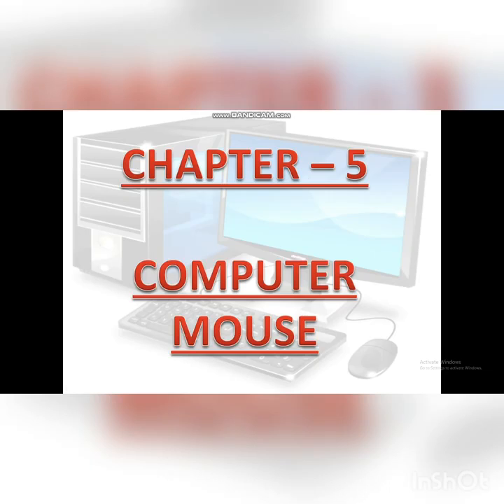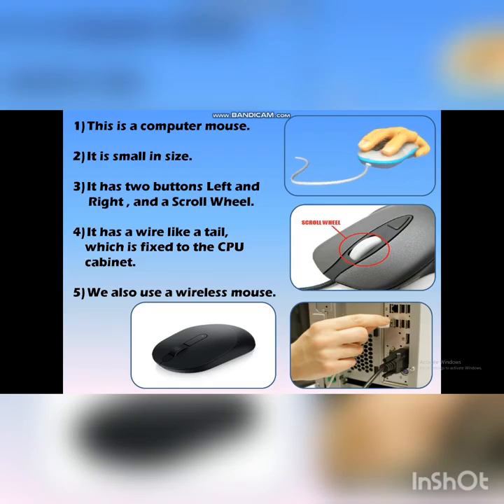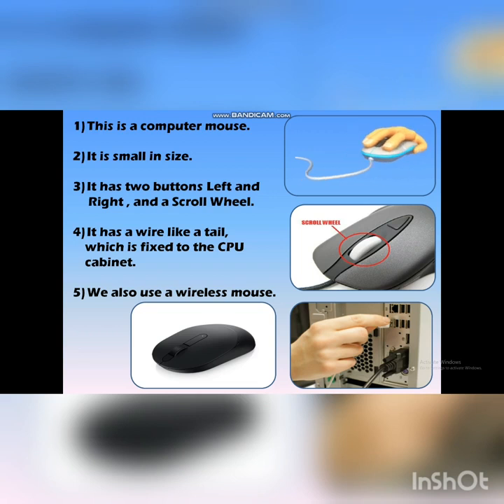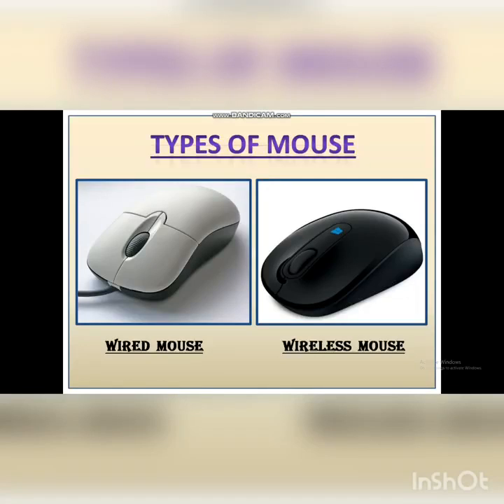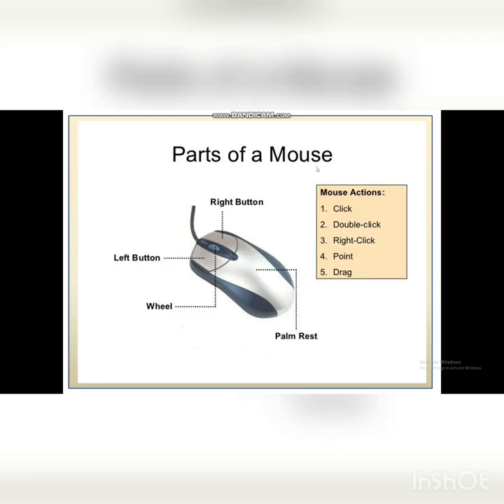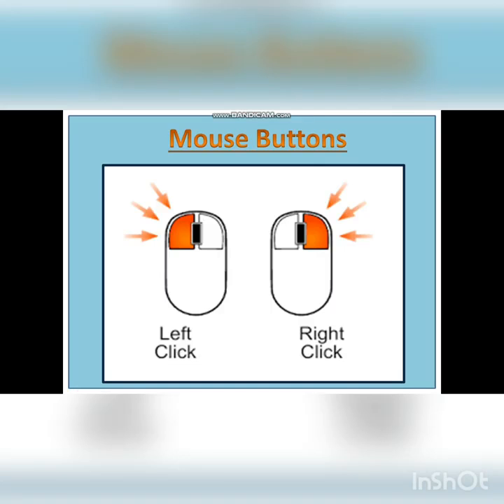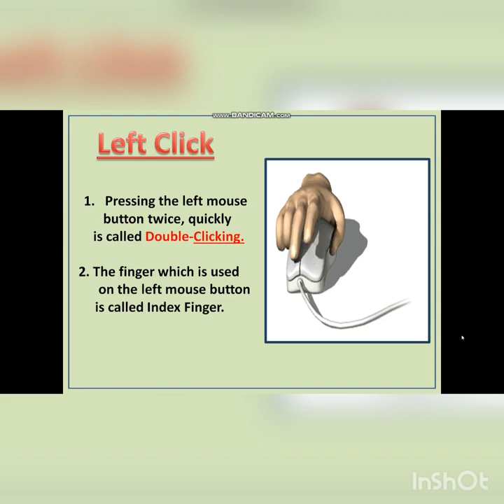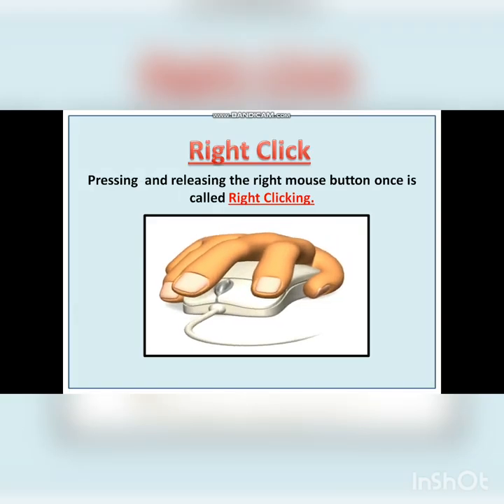Class 1: Mouse (Revision )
December test